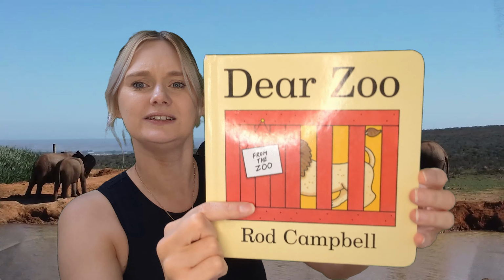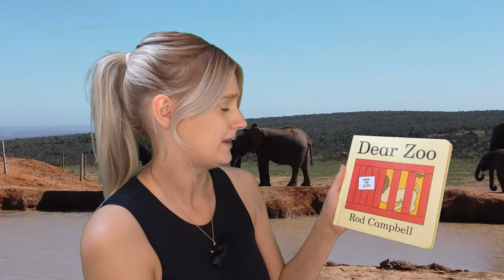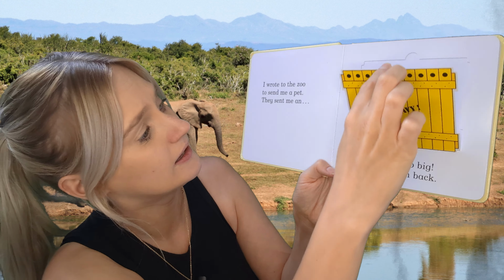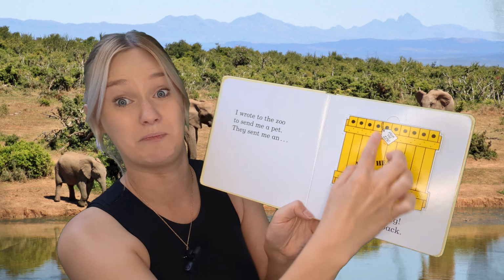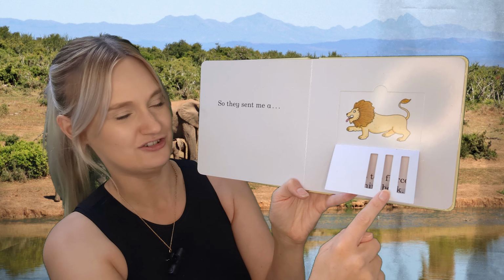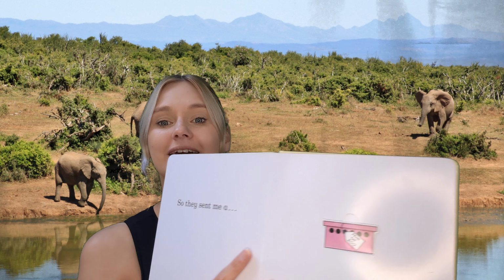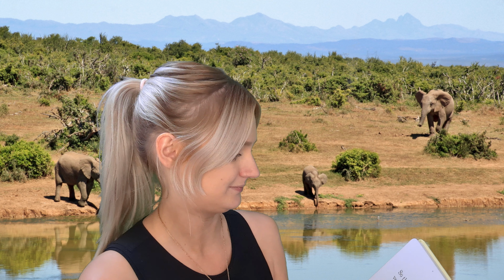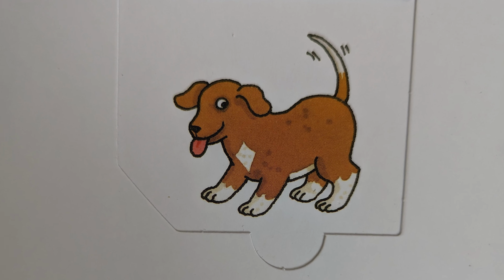Dear Zoo by Rod Campbell | Lift-the-Flap Storytime Adventure (Read aloud, Storytime with Miss Holly)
Welcome to our enchanting story time adventure featuring the beloved children's classic, "Dear Zoo" by Rod Campbell! Join us as we delve into the world of this delightful tale filled with favourite zoo animals and captivating lift-the-flap surprises on every page.

In "Dear Zoo," we follow the heart-warming journey of a young child who decides to write to the zoo, requesting a special pet. Lift the flaps to reveal the animals the zoo sends in response - from a playful monkey to a mighty lion and even a majestic elephant! Will they ever find the perfect pet?

Rod Campbell, a cherished name in early learning for over four decades, has crafted a timeless gem with "Dear Zoo." This perennial classic, first published in 1982, continues to captivate toddlers and parents alike with its bright, bold artwork and engaging, repetitive text. The thick card pages, chunky cased cover, and sturdy flaps make it an ideal addition to every child's bookshelf, perfect for small hands to explore again and again.

Prepare to be charmed by the magic of "Dear Zoo" and its endearing characters. Happy storytelling! 📚🐾

If you want to buy your own copy follow this link;

By Rod Campbell
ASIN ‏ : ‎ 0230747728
Publisher ‏ : ‎ Macmillan Children's Books
Language ‏ : ‎ English
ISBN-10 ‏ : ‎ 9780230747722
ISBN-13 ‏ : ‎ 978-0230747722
Reading age ‏ : ‎ Perfect for 1 - 3 years